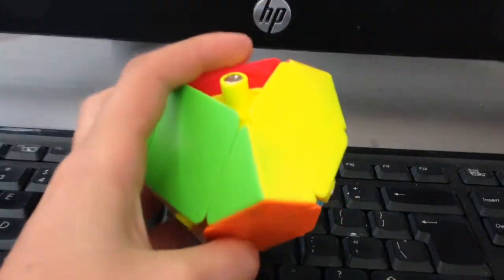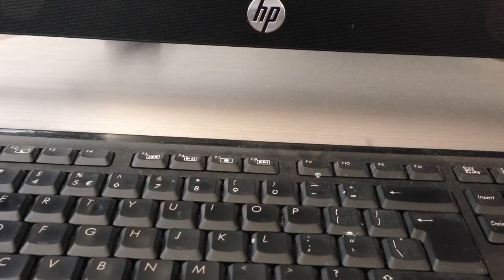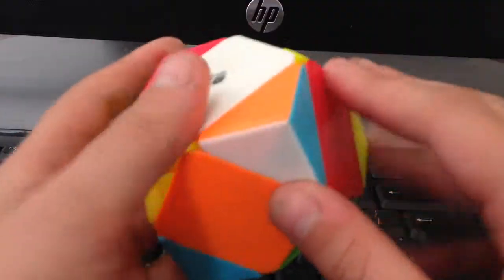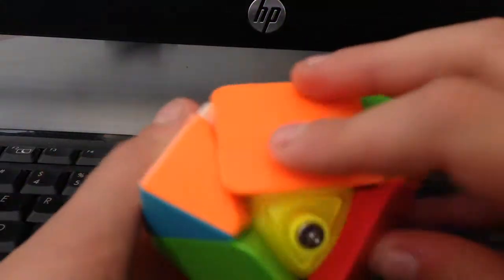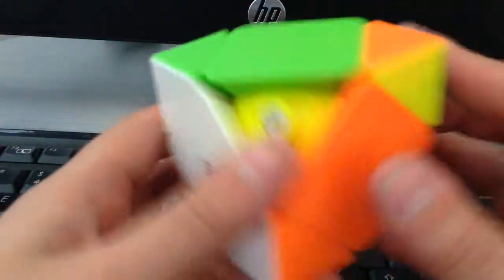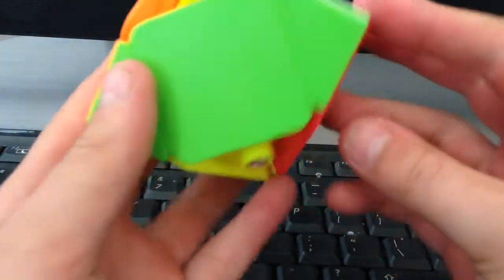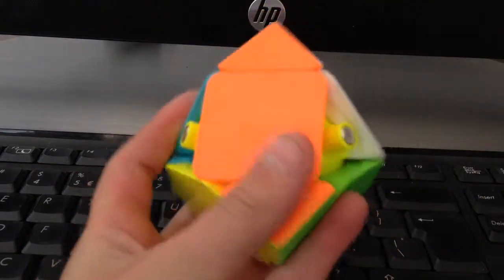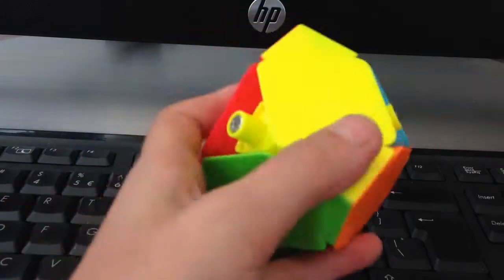Half A Skewb Solve + Channel Update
So basically this is a channel update an s half a Skewb Solve